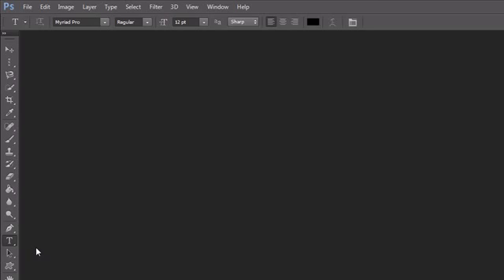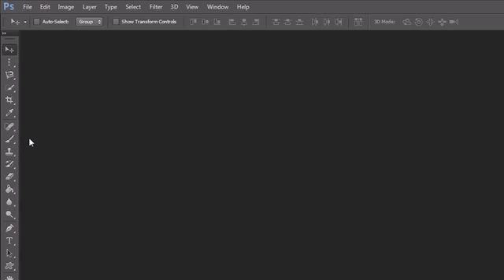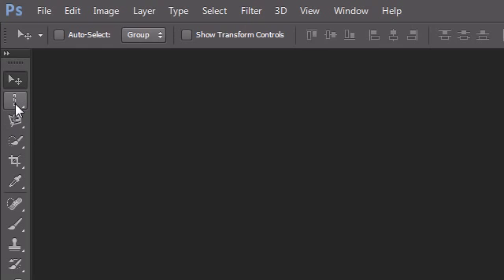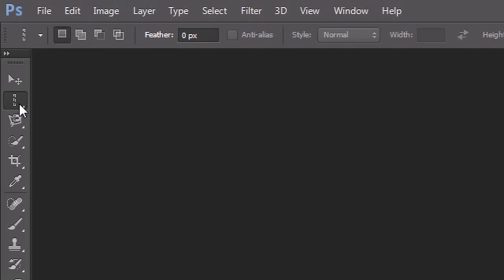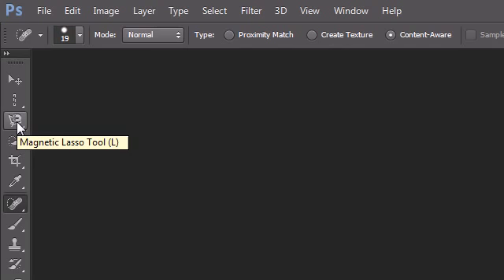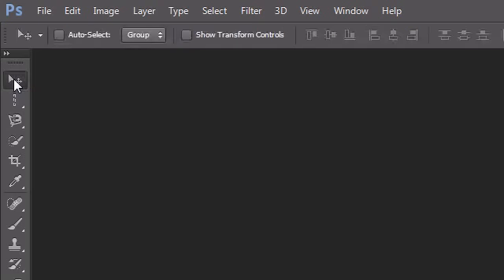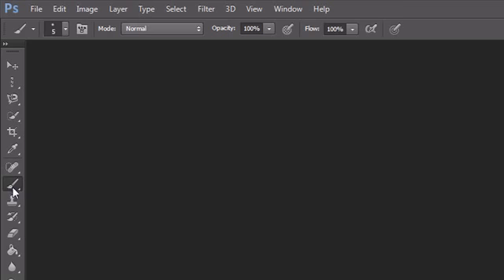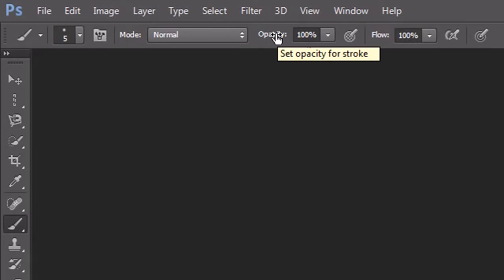Photoshop Tutorial - 2 Working with Tools